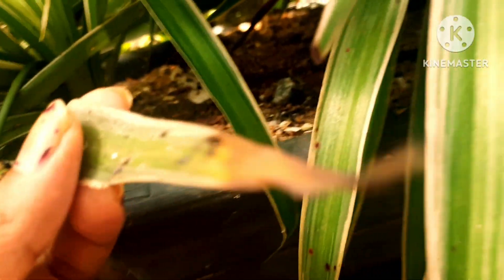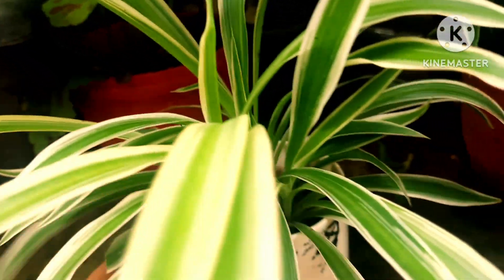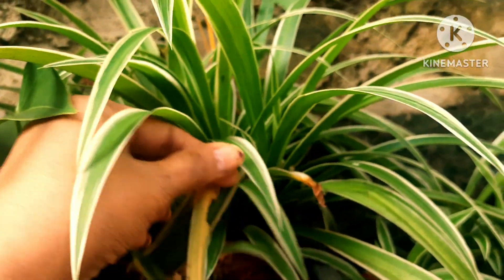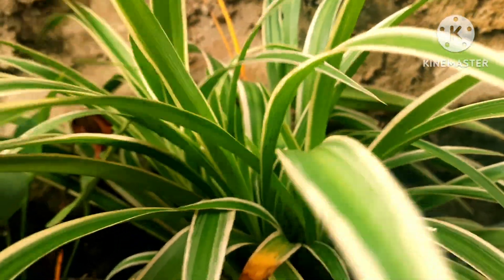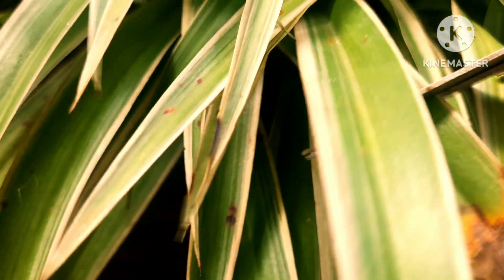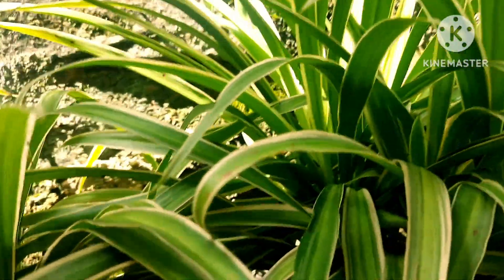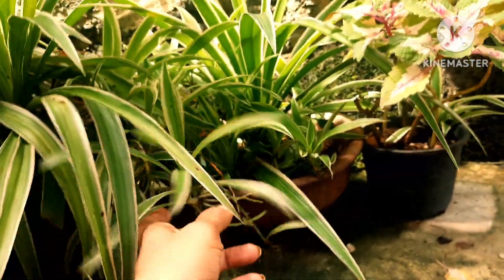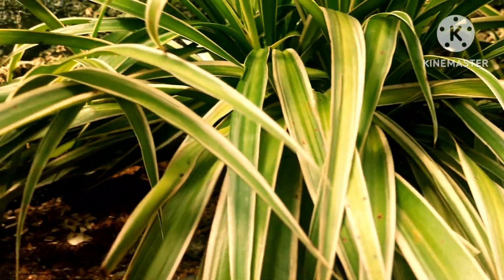Spider plant Brown tips And how to fix it | Tips to prevent brown tips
Brown tips on Spider plant And how to fix it | Tips to prevent brown tips